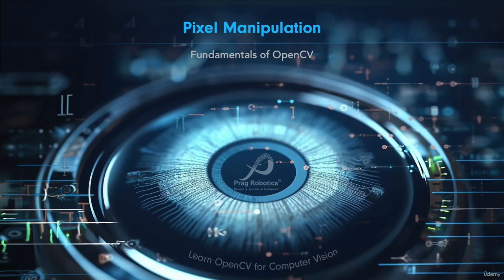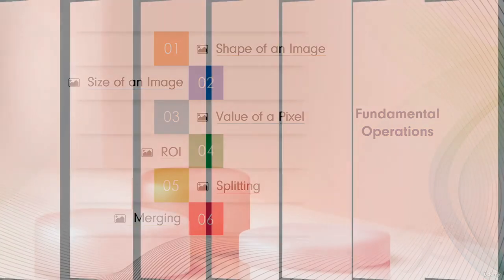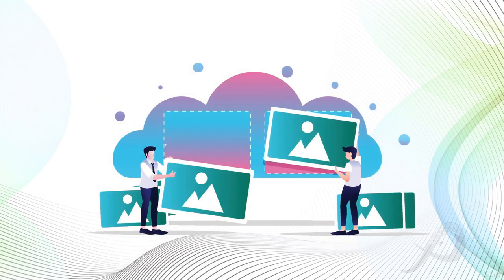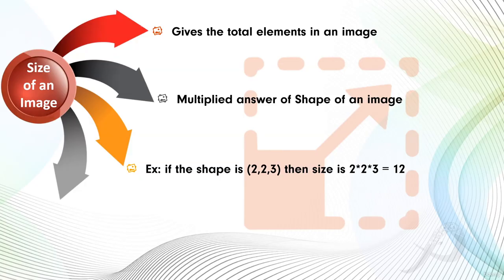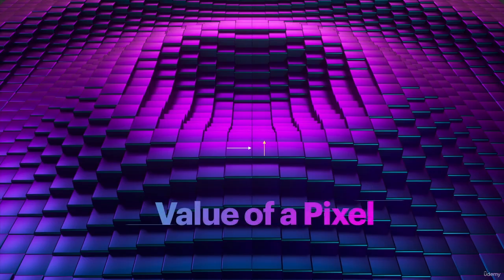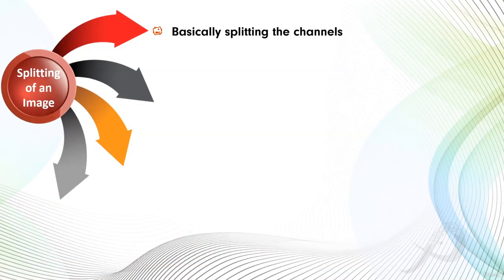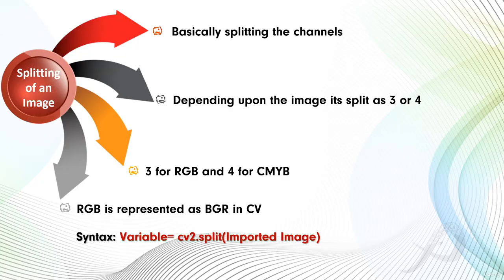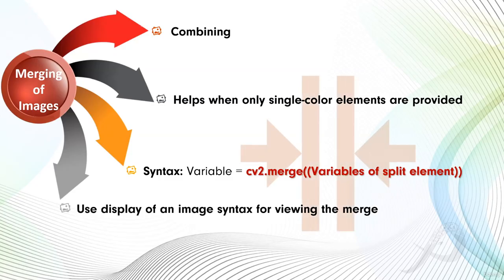17 Pixel Manipulation